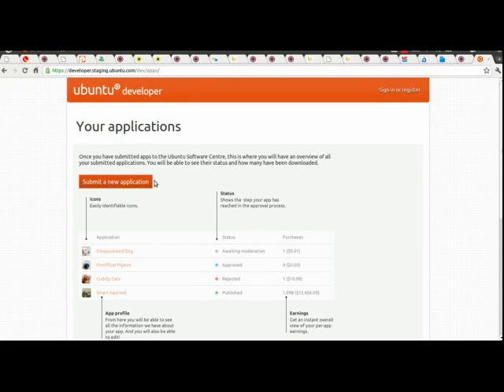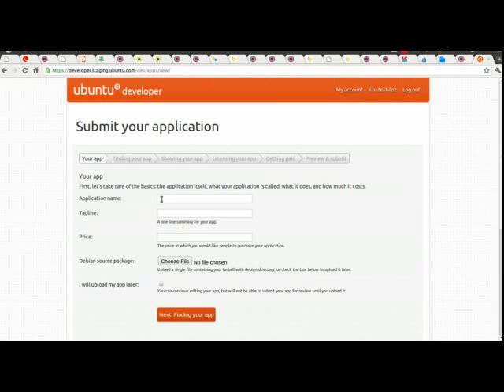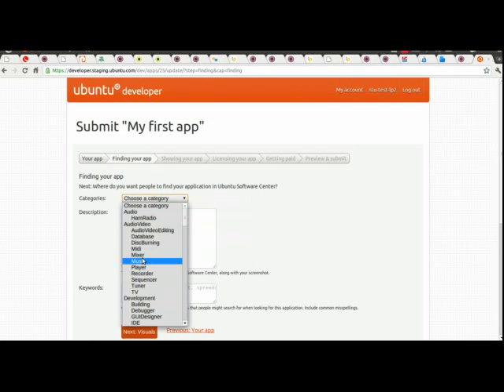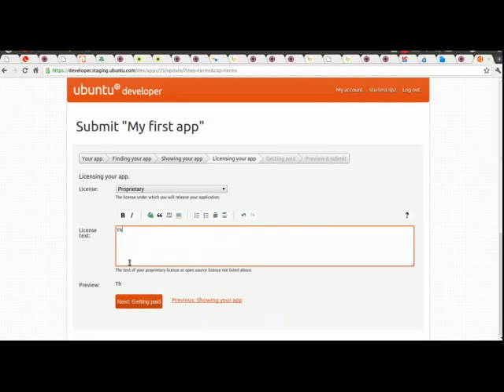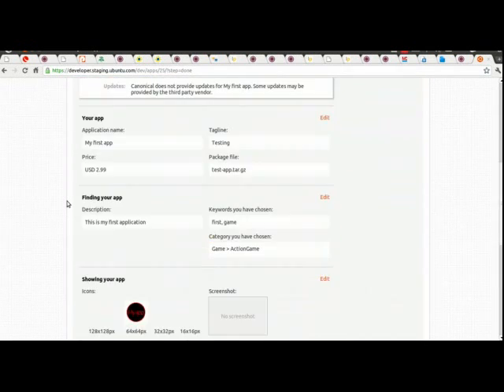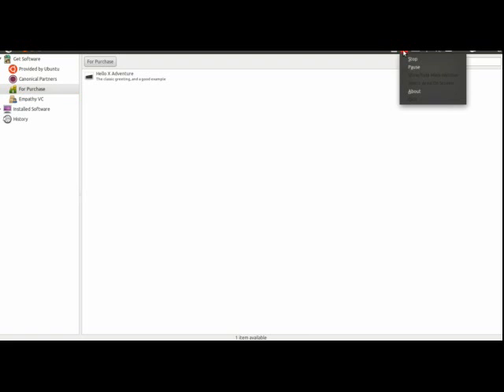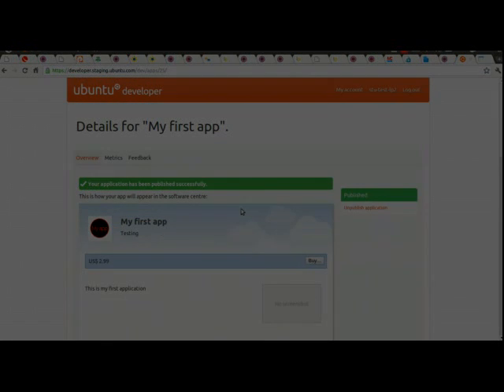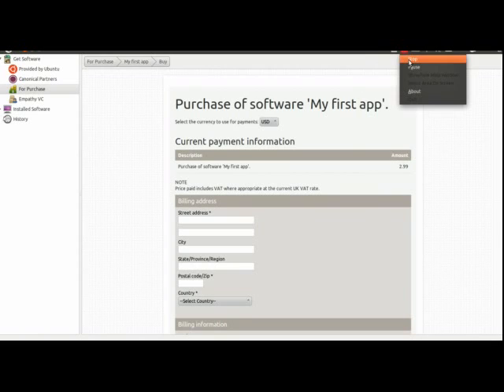Ubuntu developer portal, preview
We're working on a new developer portal for the Ubuntu Software Centre.  This is a quick preview of the main workflow from signing up to getting your app published.